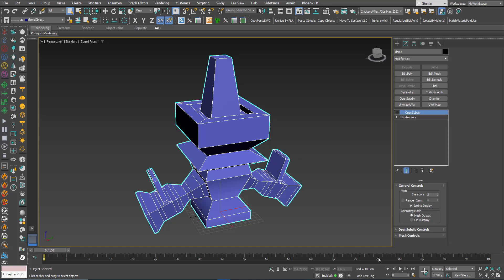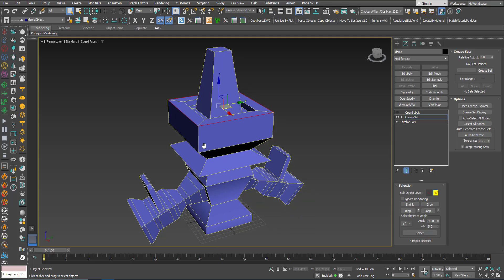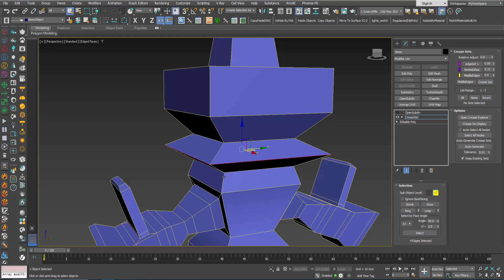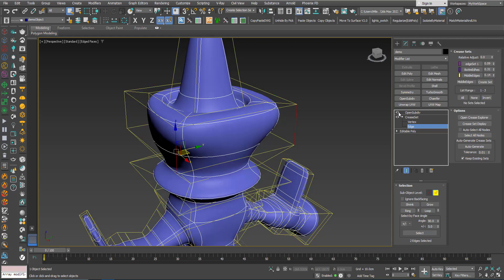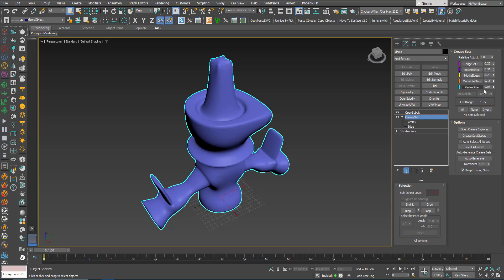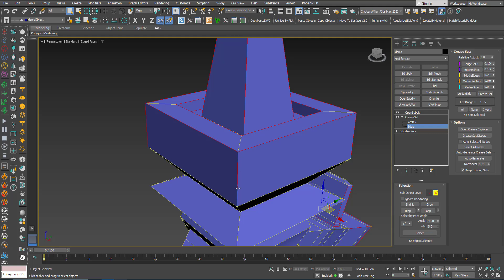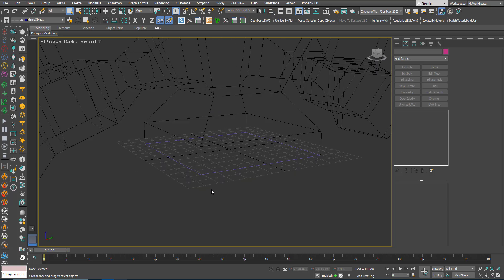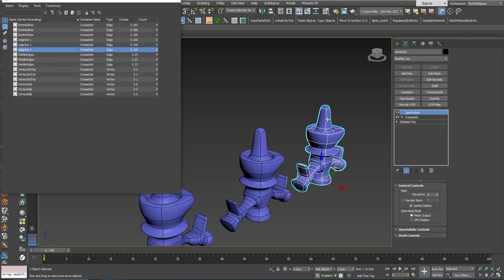3DS Max - CreaseSet modifier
In this tutorial, we will learn about the CreaseSet modifier. This modifier will allow you when using the OpenSubdiv modifier, to create sets from edges or vertices, and for each set, you can customize the level of smoothness/sharpness. We will also learn about the other parameters that can help us to work more efficiently with this modifier.